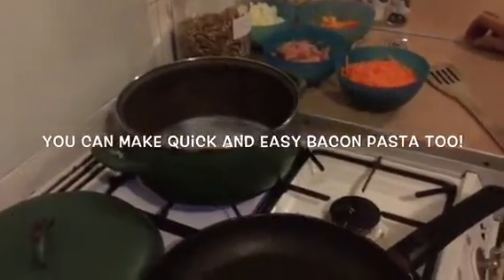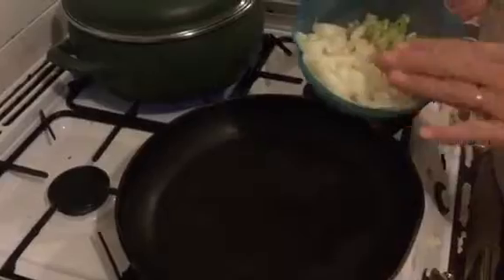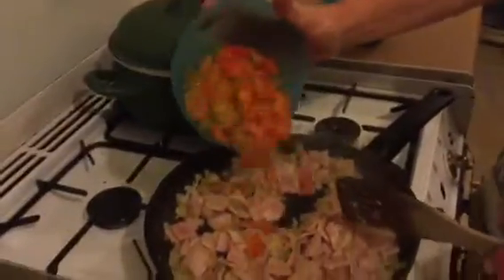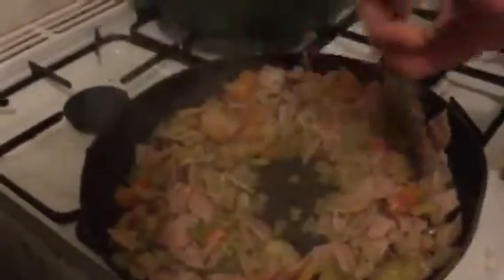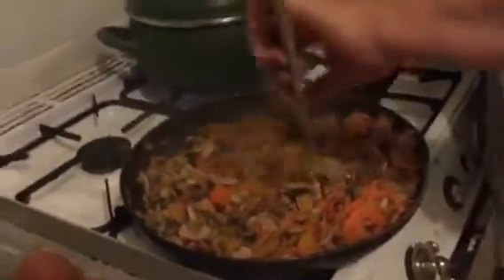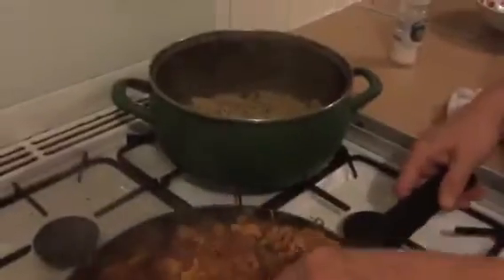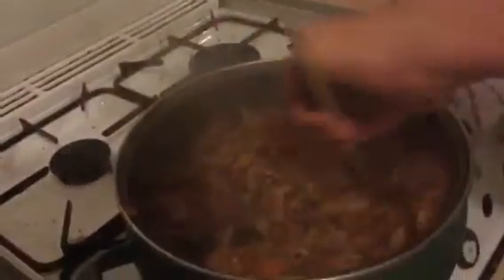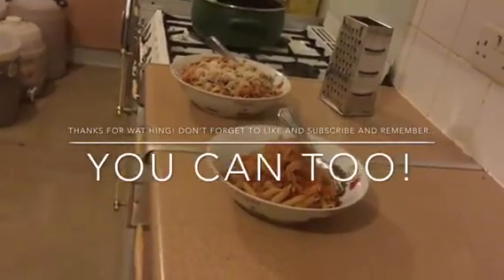You can make quick and easy bacon and chilli pasta too!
QUICK & EASY BACON & CHILLI PASTA          SERVES 2-4                SYN FREE ON SW
1-1½ handfulls of pasta per person (I used 3 good handfulls of Penne, to serve 2 people generously) REMEMBER TO SAVE A MUG FULL OF THE COOKING LIQUID BEFORE YOU DRAIN THE PASTA AT THE END
1 large onion, peeled & diced
1 stick celery, finely chopped
10 bacon medallions, excess fat removed & coarsely chopped (or cooking bacon if not on SW), you can also use chicken breasts OR frying steak OR pork medallions if you like/prefer
10 large mushrooms, halved & then sliced
1large pepper, coarsely chopped
1 large carrot, peeled & coarsely grated
1 fresh chilli (or dried chilli to your taste, this should not be a really hot dish) deseeded & very finely diced
1 big clove garlic, peeled & grated
1 tablespoon mixed herbs
1 can chopped tomatoes
1 chicken stock cube
1 tablespoon tomato purée
Frylight OR a little oil for frying
Salt to cook the pasta PLUS 1 full kettle of boiling water
Salt & pepper to your taste

This is the start of our hopefully long journey on YouTube so please join us whist our journey’s still young! :)
*never forget you can too!*